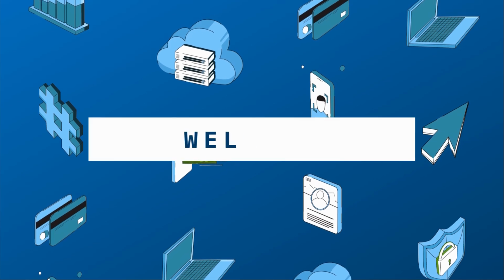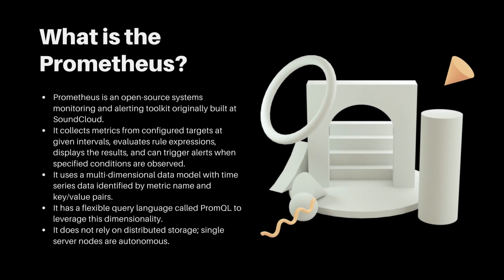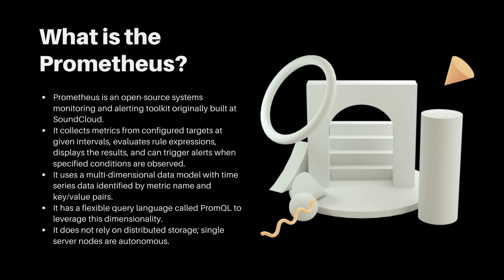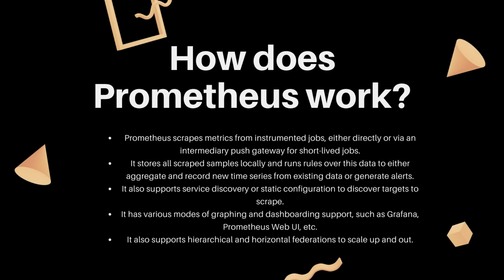Prometheus 101: Learn the Basics of the Powerful Monitoring System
In this video, you will learn everything you need to know about Prometheus, a powerful and popular monitoring and alerting system. You will learn what Prometheus is, how it works, what are some of its use cases and benefits, and how you can get started with it.

Prometheus is an open-source project that collects metrics from various sources, such as applications, services, containers, or machines. Metrics are numeric measurements that describe some aspect of your system or application, such as performance, availability, reliability, etc.

Prometheus collects metrics by scraping them from HTTP endpoints that expose them in a specific format. These endpoints are called targets, and they can be discovered by Prometheus using service discovery or static configuration.

Prometheus stores all the scraped metrics locally in a time series database. A time series is a sequence of data points that are associated with a timestamp and a set of labels. Labels are key-value pairs that add dimensions to the metrics.

Prometheus also allows you to query and analyze stored metrics using a powerful and flexible query language called PromQL. PromQL lets you perform various operations on the metrics, such as filtering, aggregation, transformation, arithmetic, etc. You can also use PromQL to define rules that compute new metrics from existing ones or generate alerts when certain conditions are met.

Prometheus also provides various ways to visualize and explore the metrics and alerts. You can use the built-in web UI to graph the results of your queries or view the status of your targets and alerts. You can also use external tools like Grafana to create dashboards and panels that display the metrics and alerts in different ways.

Prometheus is a great tool for monitoring various aspects of your systems and applications. It has many features and advantages that make it stand out from other monitoring systems. Some of them are:

It has a simple yet effective data model that allows you to work with high-dimensional time series data.
It has a powerful and expressive query language that lets you leverage this dimensionality and perform complex calculations and analyses.
It does not depend on any external storage or coordination service. It is designed to be self-contained, scalable, reliable, and easy to operate.
It is extensible and integrable with various client libraries, exporters, gateways, etc. that enable you to collect metrics from different sources and platforms.
It is community-driven and open-source. It has a very active developer and user community that contributes to its development and improvement.
If you want to learn more about Prometheus or get started with it, you can visit its official website at prometheus.io. There you can find the full documentation, examples, guides, blogs, podcasts, videos, and more.

I hope you found it useful and informative. If you have any questions or feedback, please leave them in the comments below.